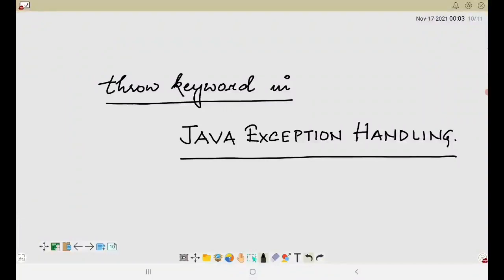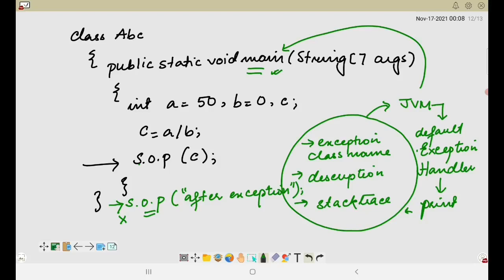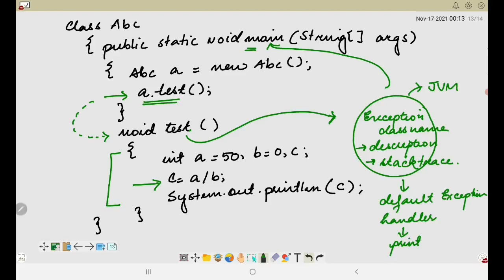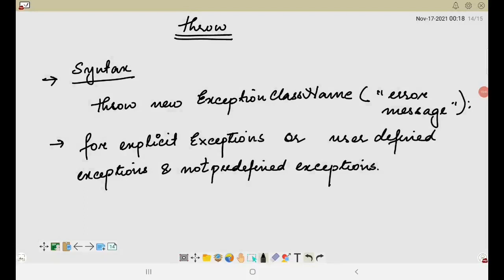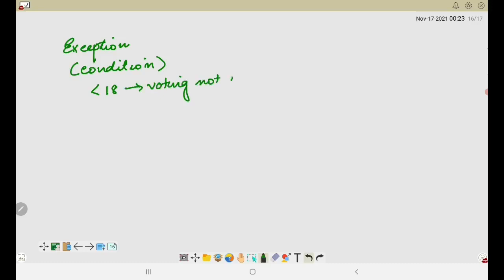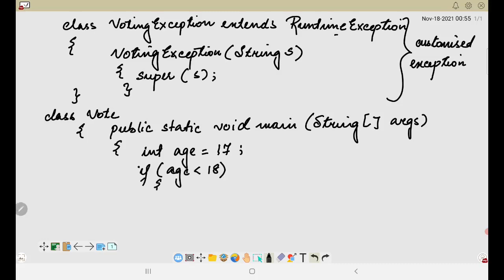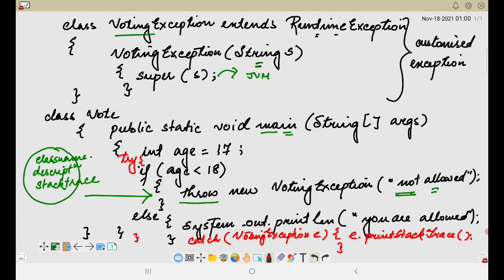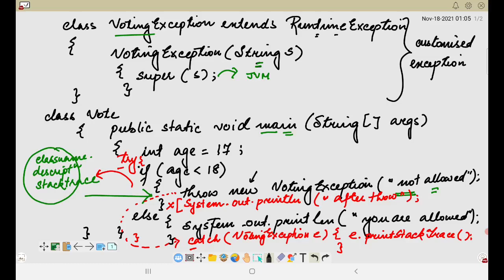17112021_throw keyword in java exception handling